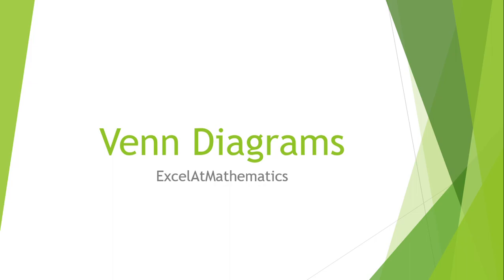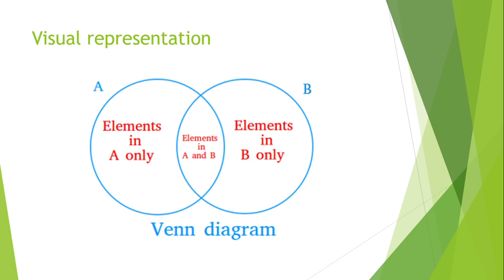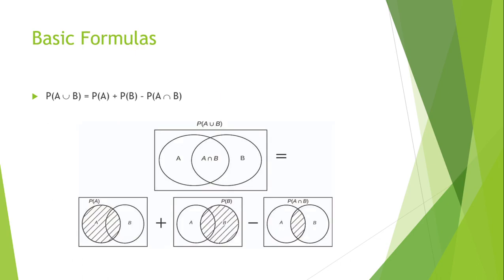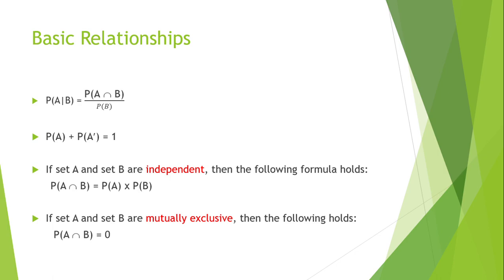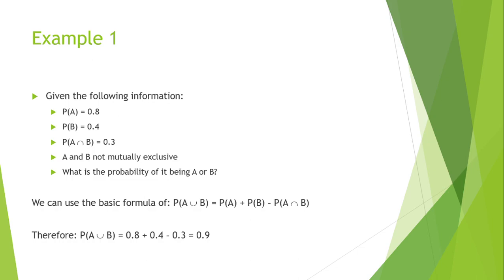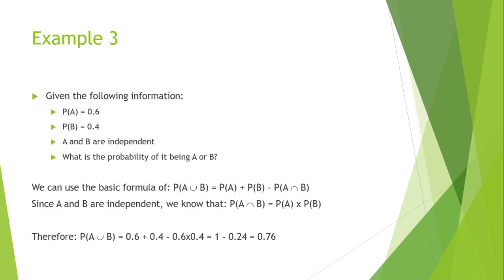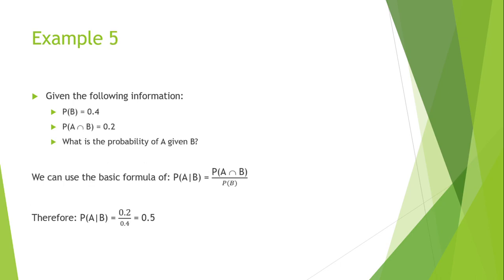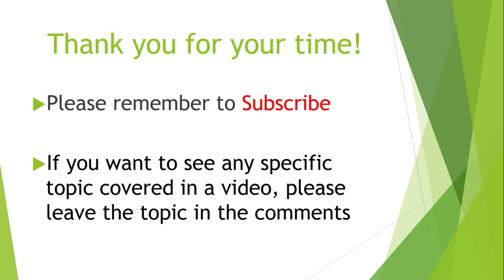Venn Diagrams - explanation and examples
This video explains Venn Diagrams in a short and simple way. The video also explains all the basic formulas and relationships that can be used to solve Venn diagram questions.

This is the first Statistics video on my channel, so I hope you guys like it.

Please feel free to suggest any topics that you want me to cover in my next videos.